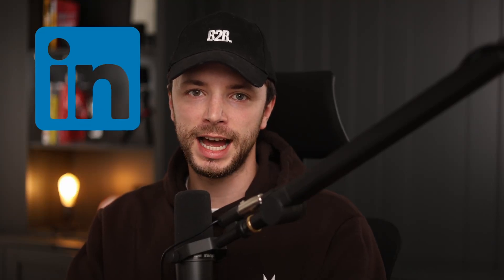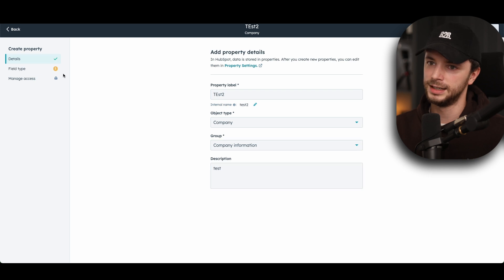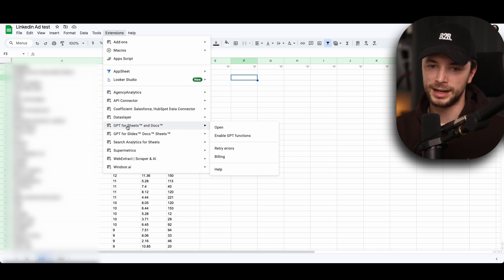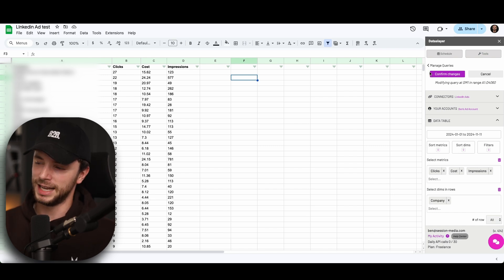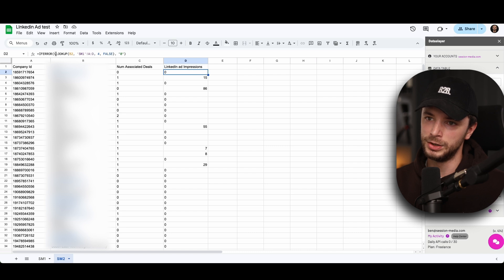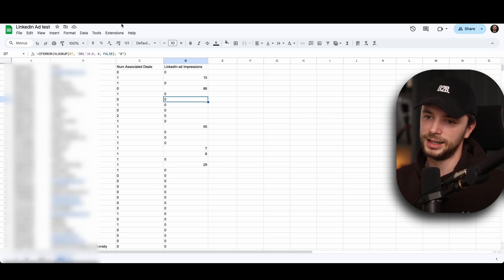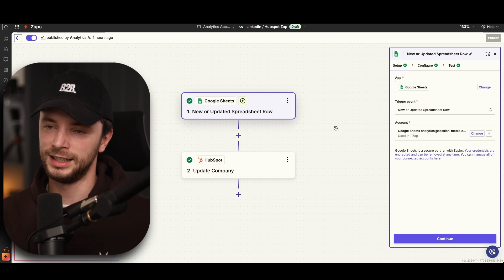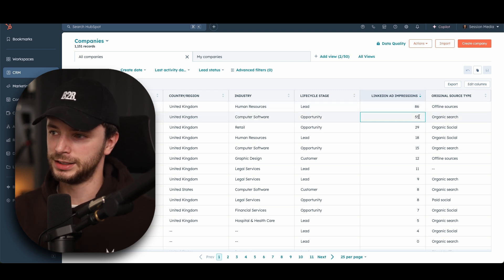How To Sync All Your LinkedIn Ad Data Into Hubspot... For Free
Sync all your company impressions, clicks and costs into Hubspot from LinkedIn Ads for free.